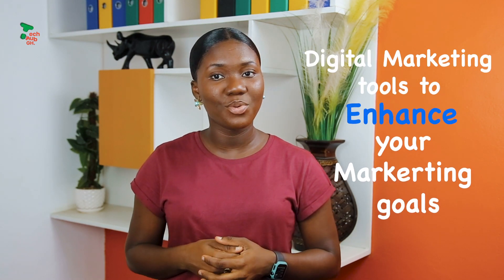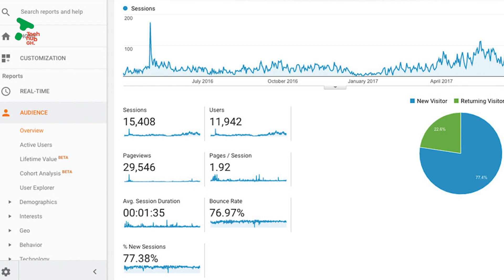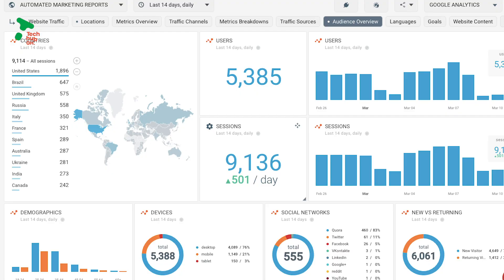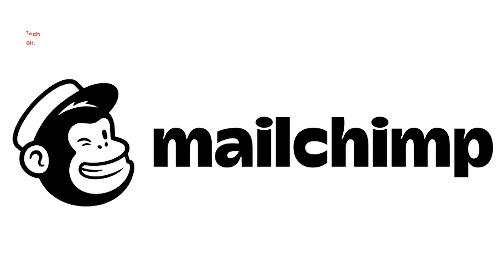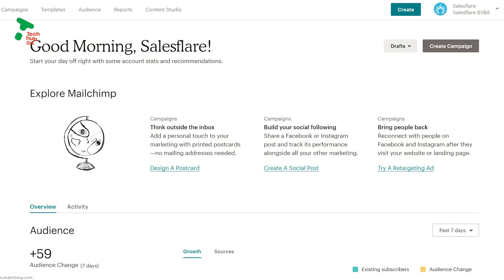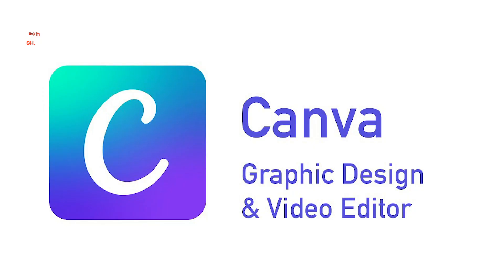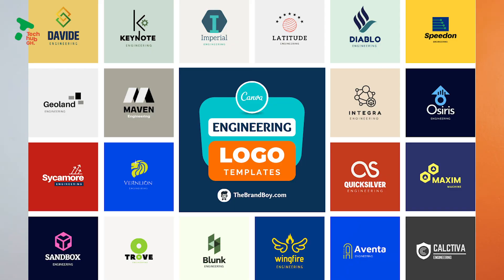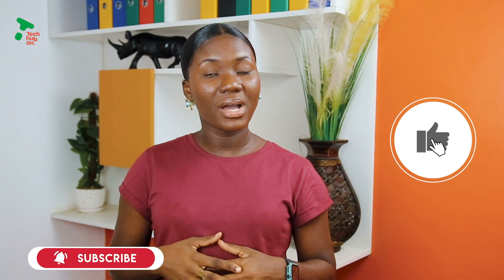3 Best Digital marketing tools for your business in 2021- Digital marketing tutorials in 2 minutes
Wondering where to start your digital marketing journey? Here are the 3 best digital marketing tools you can use for your business in 2021. In today’s video, we are going to look at the various digital marketing tools you can use to enhance your marketing goals to yield great results.